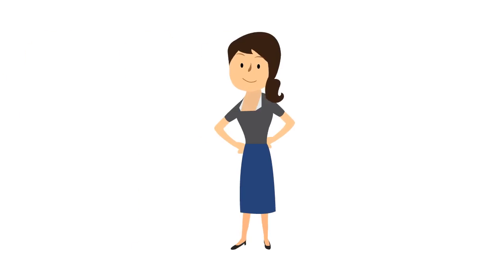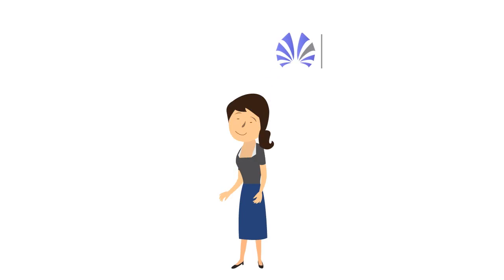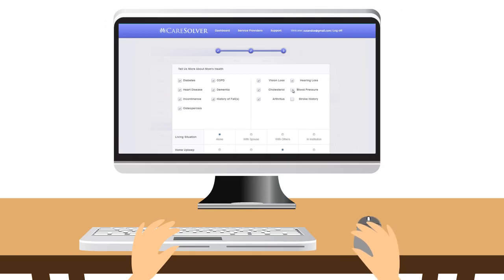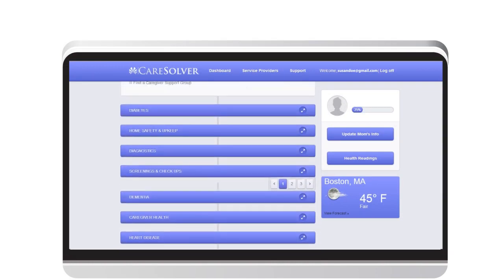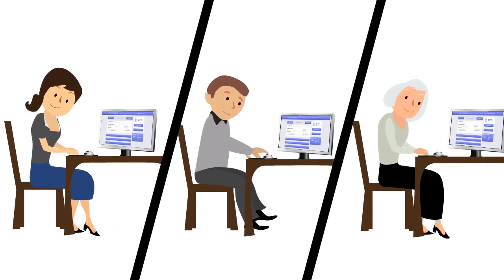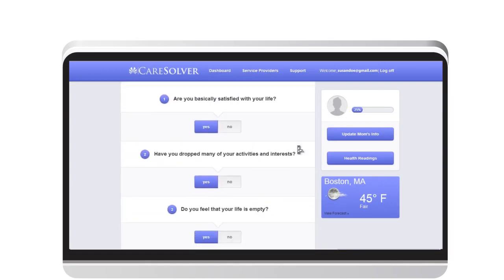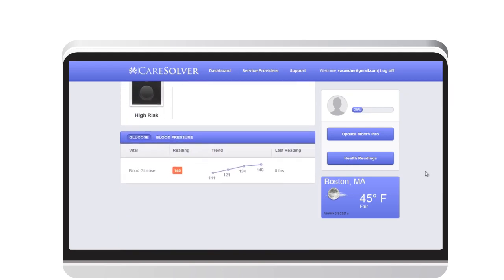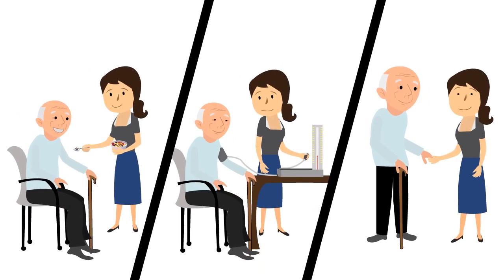CareSolver - Caregiving Made Easy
CareSolver is the only tool you need to manage your aging parent or Loved One's care.